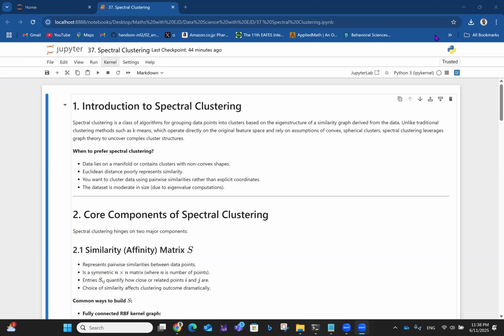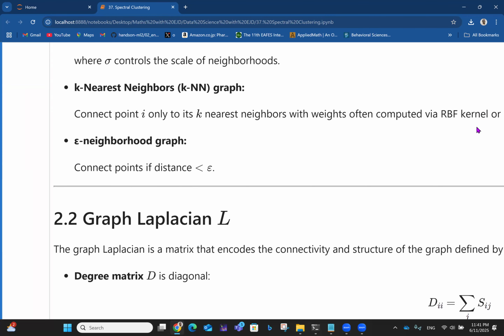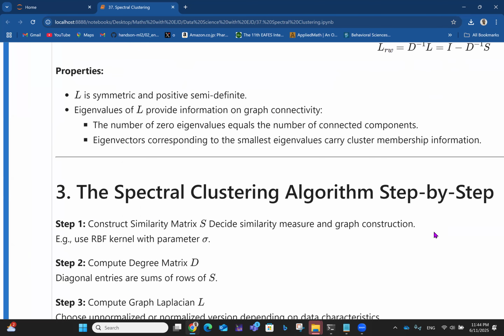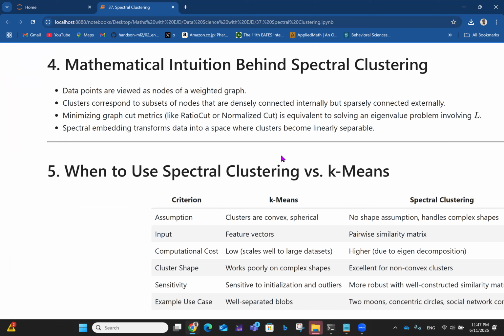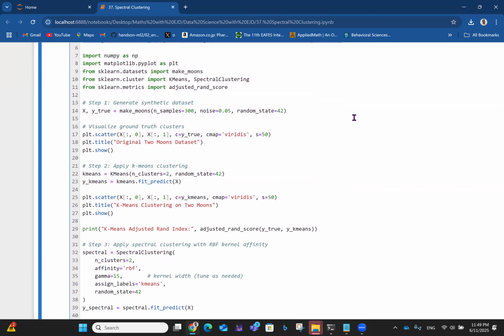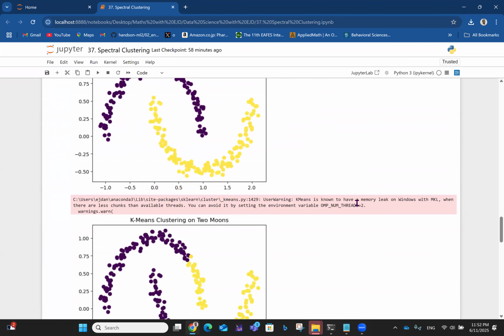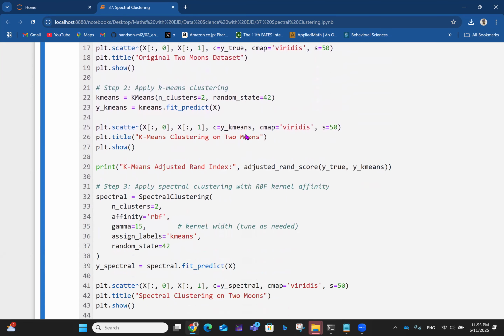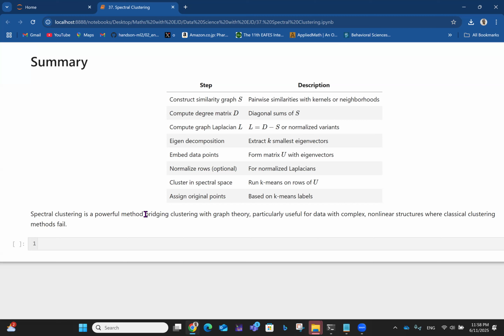37. Spectral Clustering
Discover the power of spectral clustering, a technique that uses graph theory to find complex patterns in data that traditional clustering methods often miss.

Learn how similarity graphs and graph Laplacians help identify clusters with non-convex shapes, and see a step-by-step Python implementation on a famous dataset.

Perfect for anyone wanting to understand when and why to choose spectral clustering over k-means.